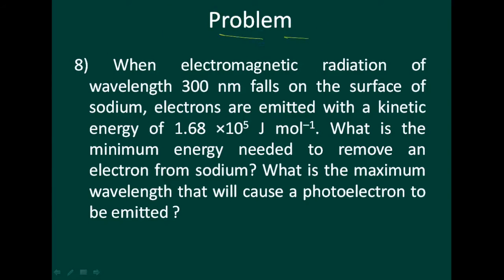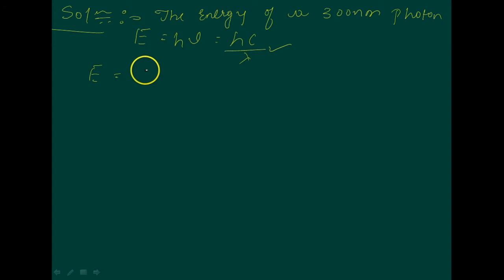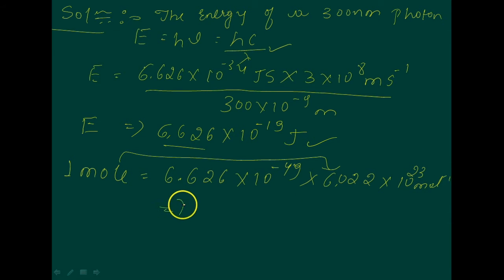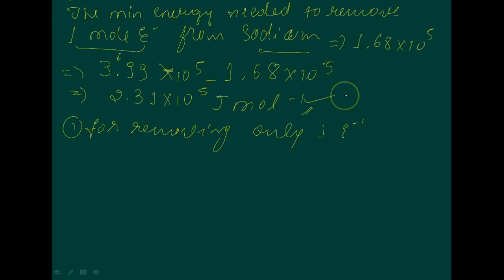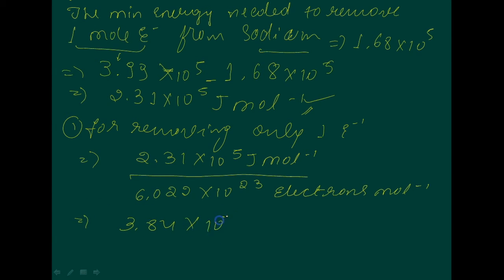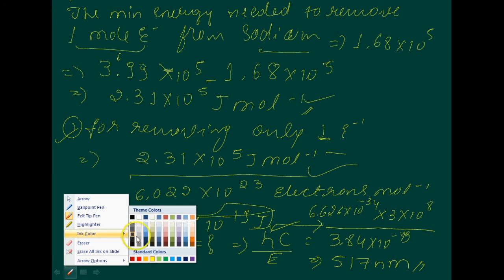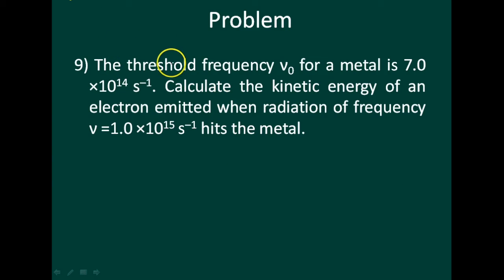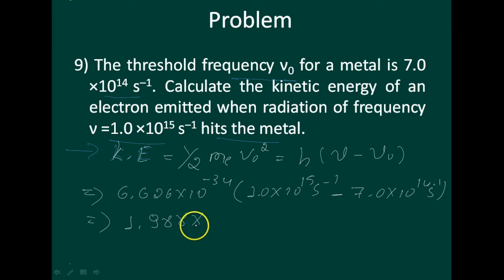Chemistry class 11 Chapter 2 Part VIII|Structure of Atom